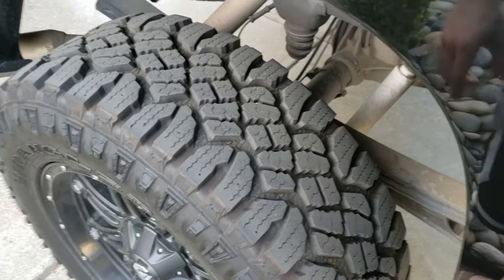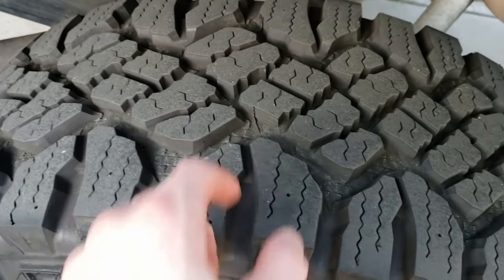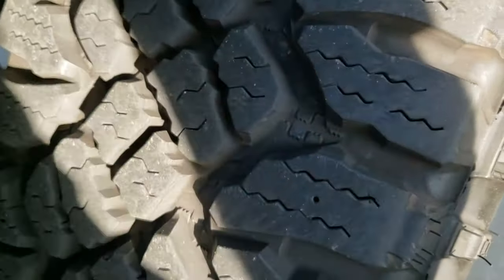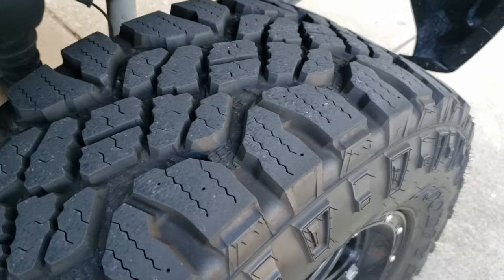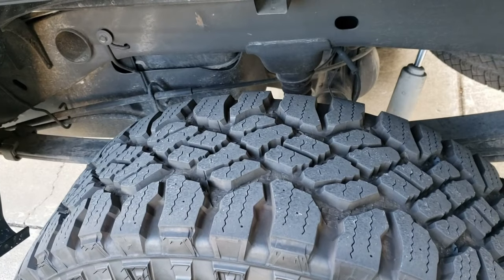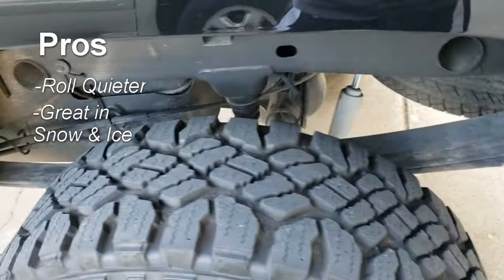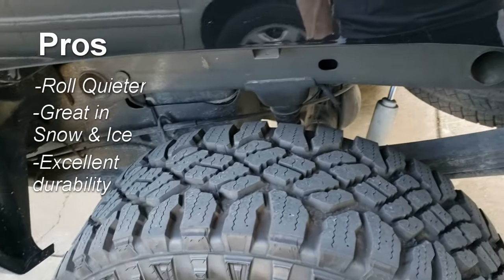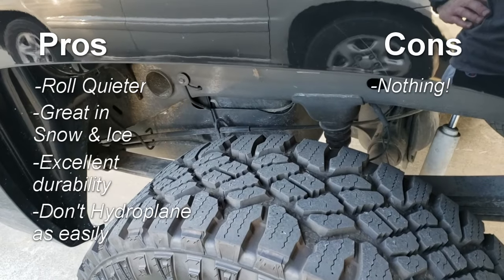Goodyear Wrangler Duratrac Long Term Review!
Hey guys, If you haven't seen my initial Review of the Goodyear Wrangler Duratracs, check it out

This one has been a long time coming - almost 1 year exactly.  I review my experience driving 10,000 miles on my Goodyear Wrangler Duratracs.  Driven everything from clean smooth roads, to snow and ice in the high sierra.  Watch to see what I really think.